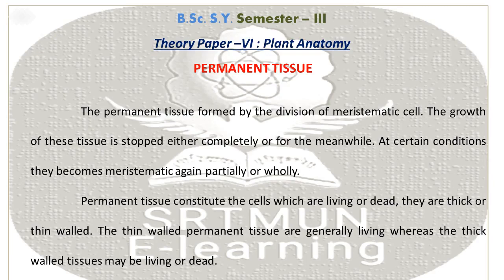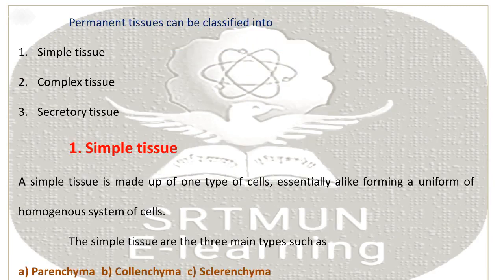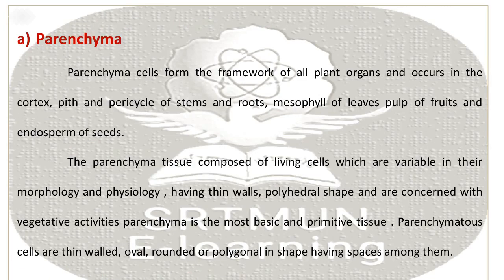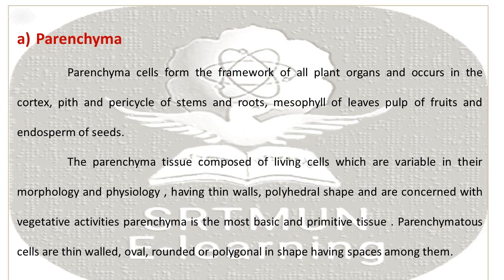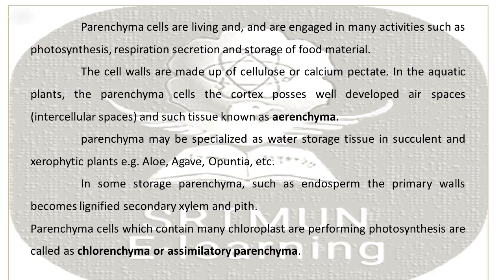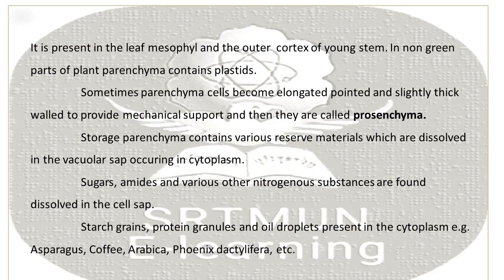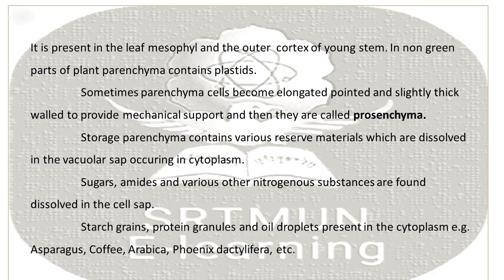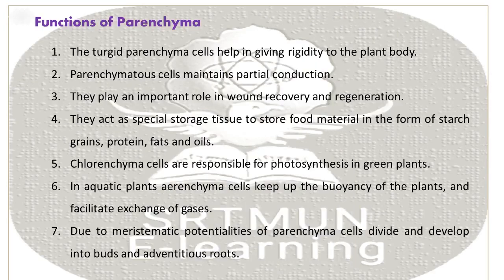Botany II year, Paper VI, Plant Anatomy, Simple Tissue, Parenchyma By Dr Shubhangi Chavan